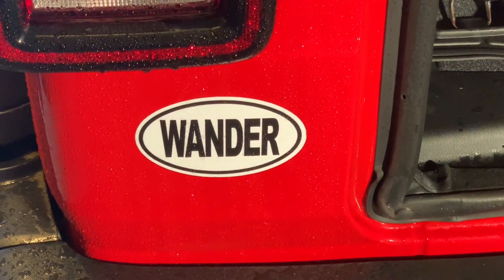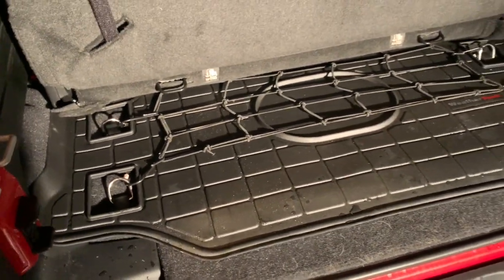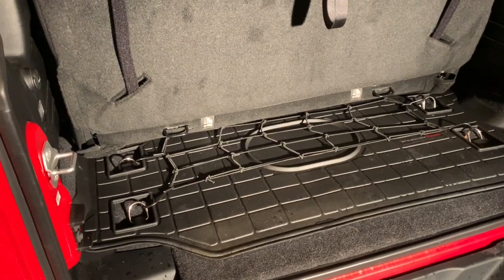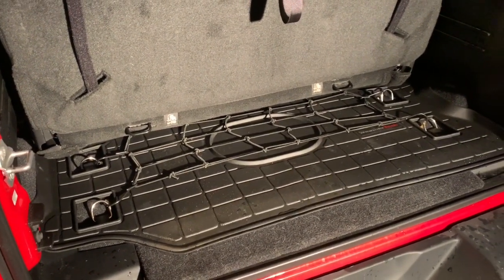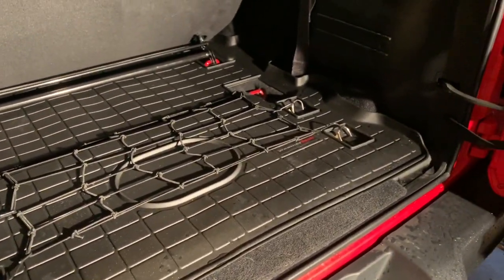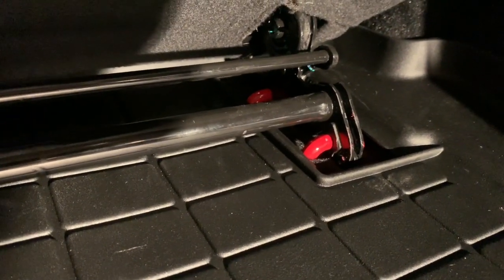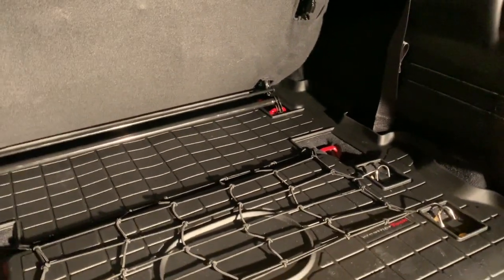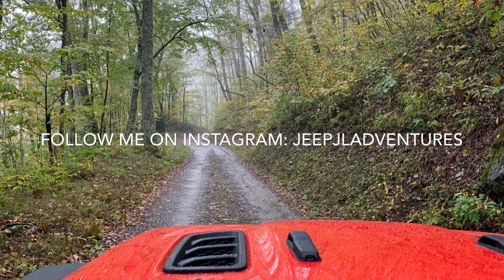WeatherTech Jeep JL 2 Door Cargo Liner Review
Quick review of the WeatherTech cargo liner for a 2 door Jeep JL, part number 401198.